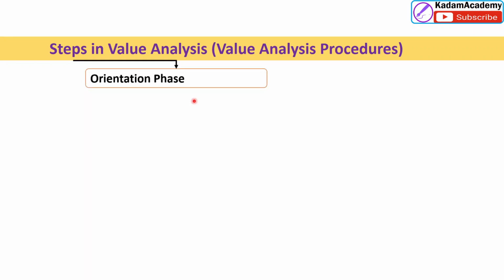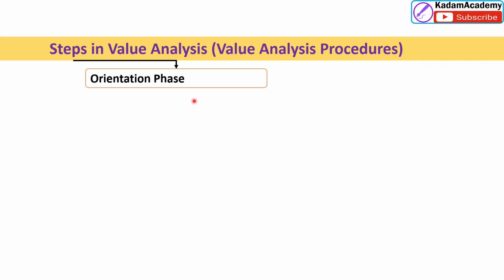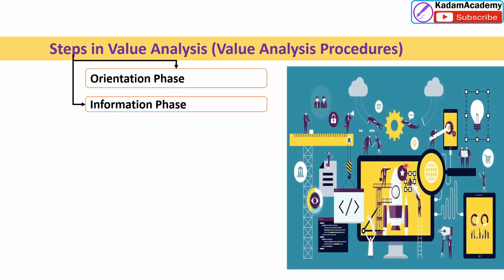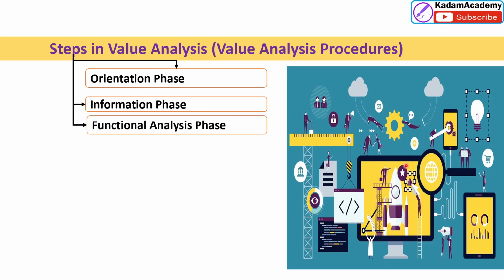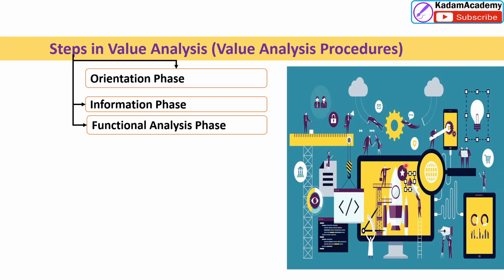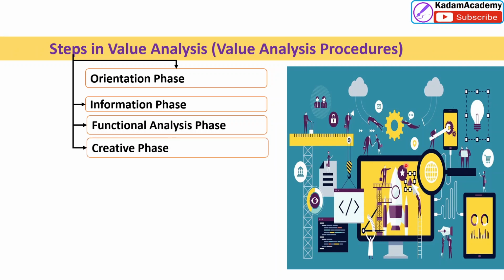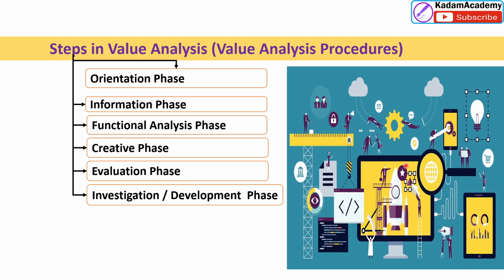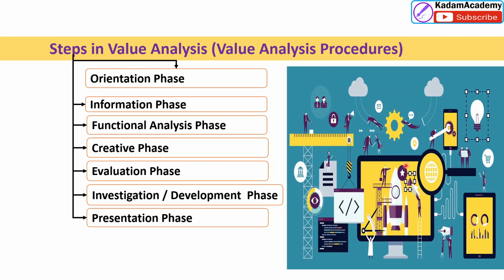Design Thinking: Value analysis_Steps in Value Analysis Part 3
Understand the importance of value of a product
Find out unnecessary cost, value/ function involved in the product
Understand Design Thinking: Value Engineering (VE) & Value Analysis.
Conduct value engineering methodology with case study.
Learn how is problem solving methodology can be applied in their workplace.
Learner will be able to be do value analysis using advanced value engineering approaches / techniques.

*Value Analysis & Value engineering*